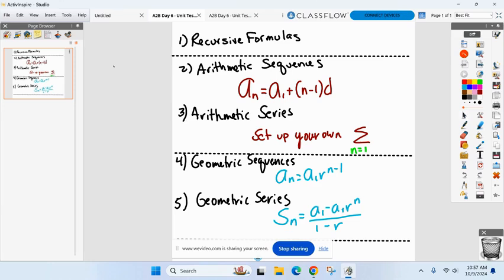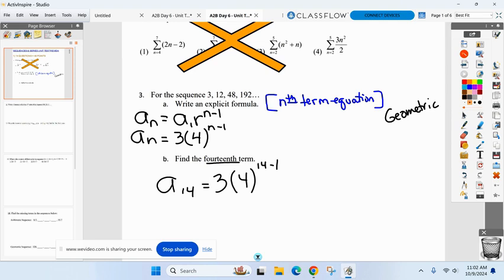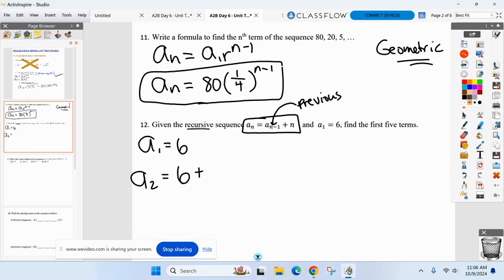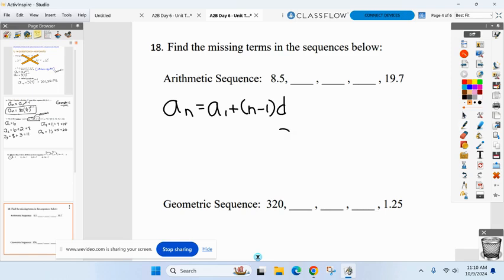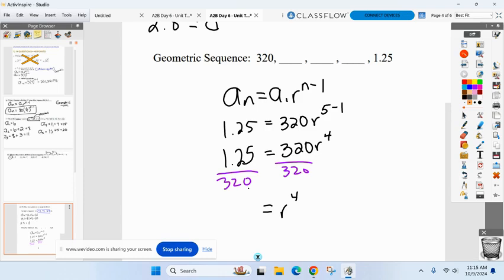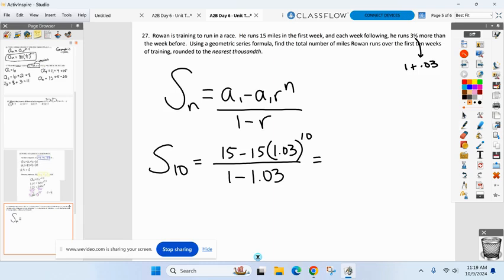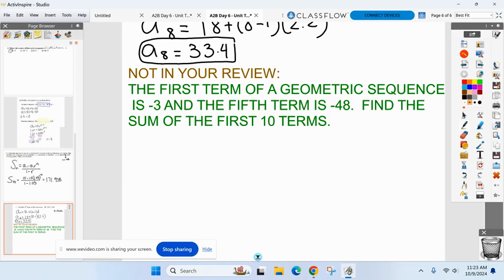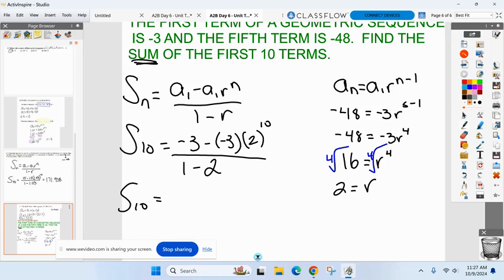A2B Oct 9th - Unit 2 Day 6 - Unit Test Review